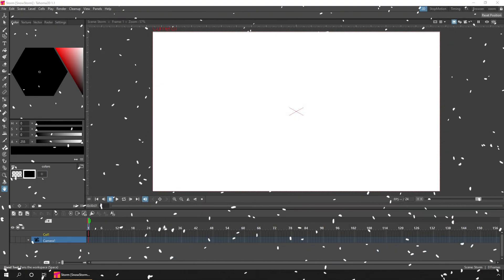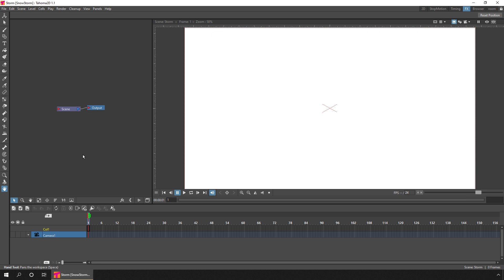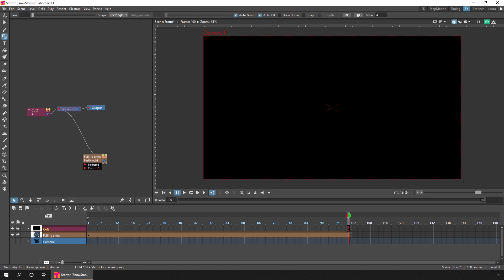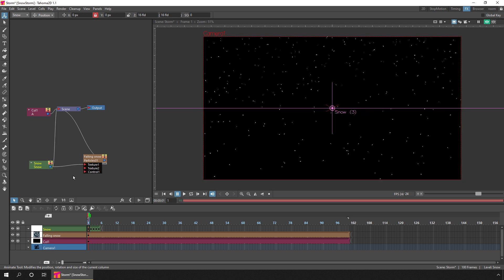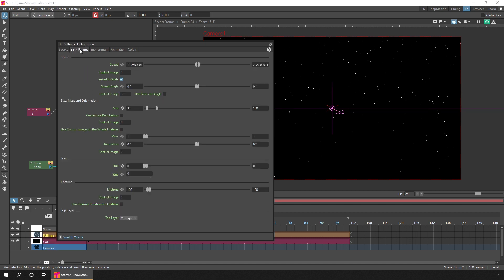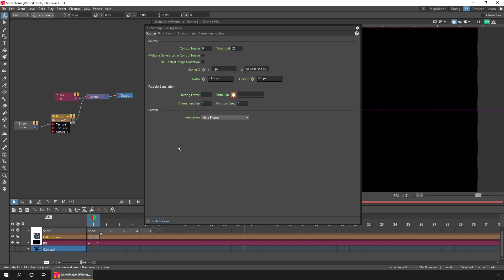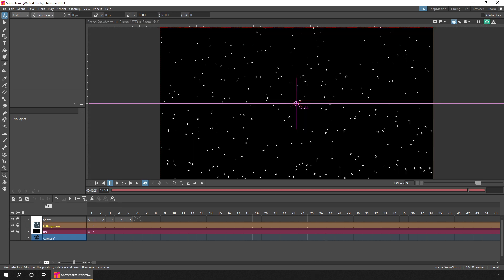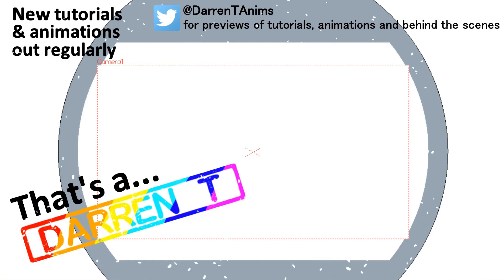Creating a snow storm using the particle effects in OpenToonz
In this video I show how you use the Snow option in OpenToonz particle effects to create a snow storm.

Feel free to use this in your own animations.

Contents:
00:00 Creating a snow storm
00:42 Add the Falling Snow effect node
02:31 Add a black background, so the snow shows up
03:20 Draw snow flakes
04:08 Connect the flakes column to the Falling Snow fx node
05:58 The effect options
06:28 A look over the settings I used
08:58 Final settings and render
09:50 Demo of the full effect